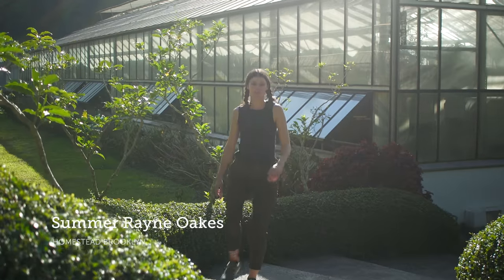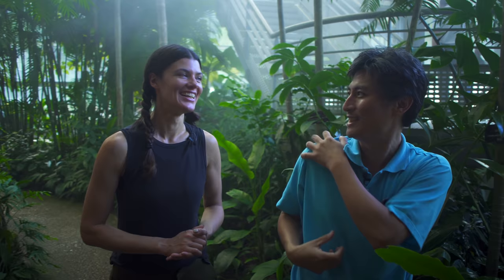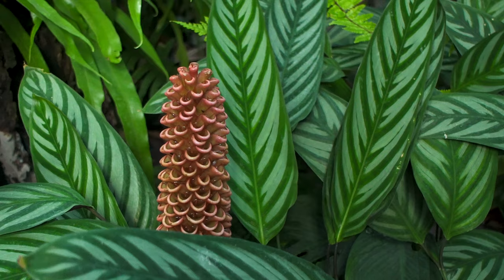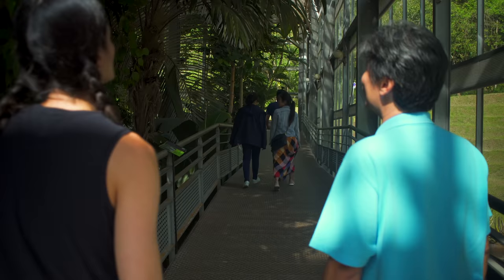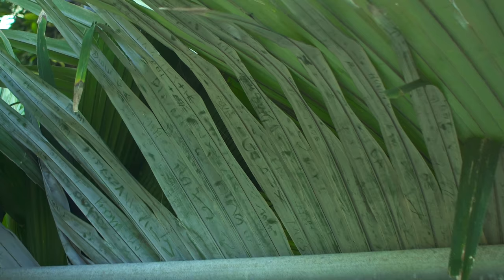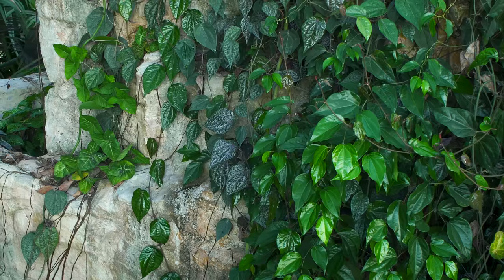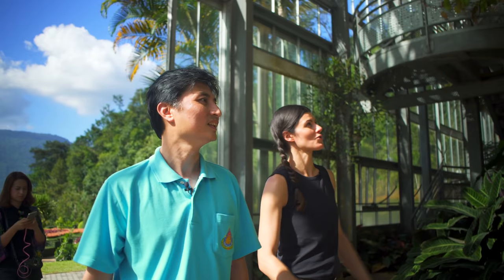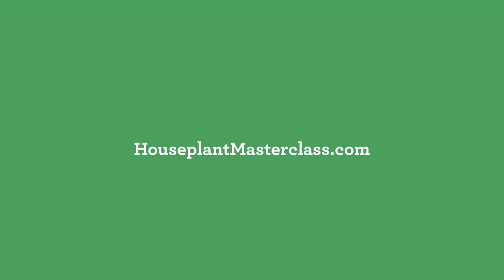Queen Sirikit Botanic Garden Tropical Rainforest Greenhouse Tour — Plant One On Me — Ep 136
In the previous episodes of 'Plant One On Me' (Ep 135, Vlog 24), we took a behind-the-scenes tour of the Limestone Display and Research greenhouses—both of which are not open to the public.

Today, however, I explore the 35-meter tall Tropical Rainforest Greenhouse with Dr. Piyakaset at the Queen Sirikit Botanic Garden—who will give us a new appreciation for palms and the native plants of Thailand.